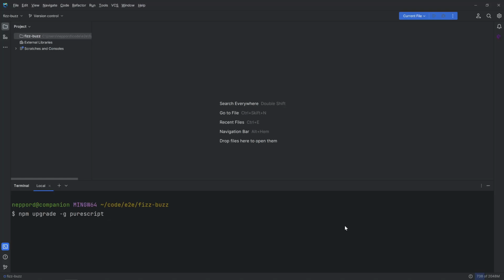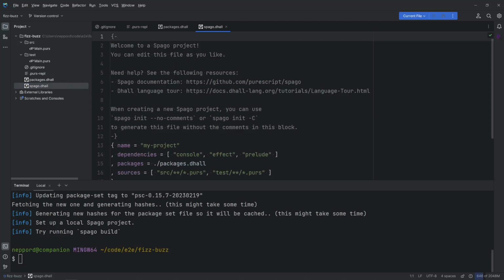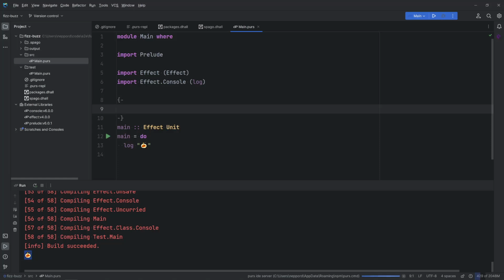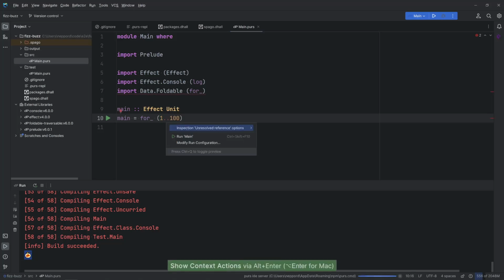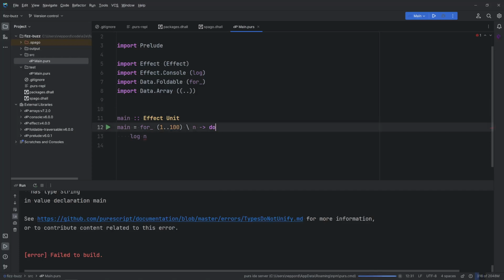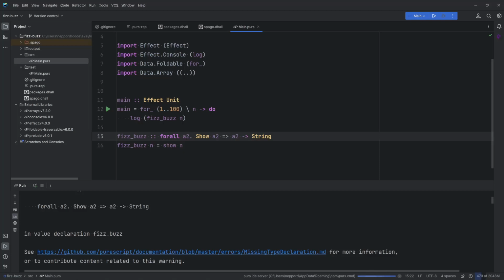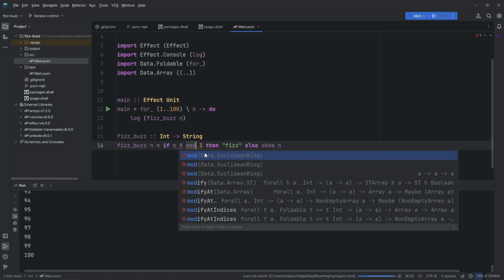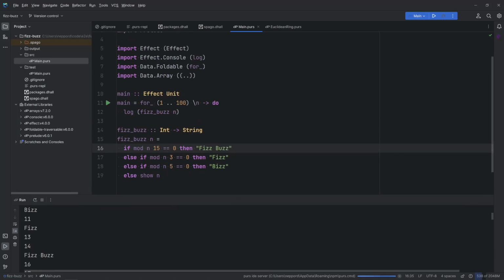Introduction to Purescript and the Intellij plugin [v0.73.3]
In this video we will solve the fizz buzz coding problem using purescript and the intellij plugin for purescript. It also shows what tools are needed to be installed from npm to create and build a Purescript project.